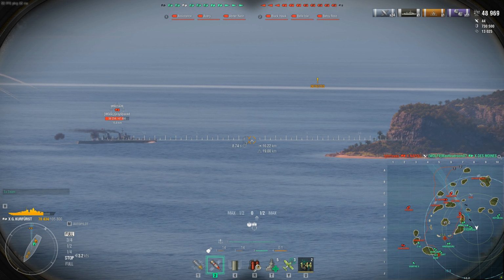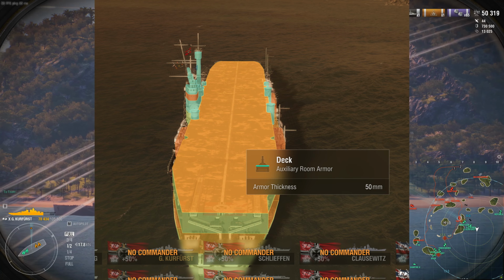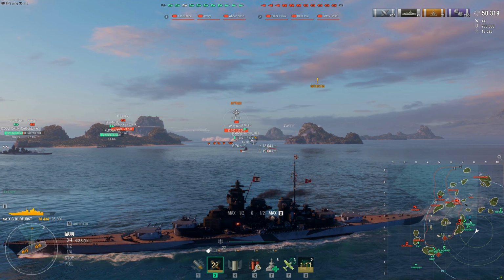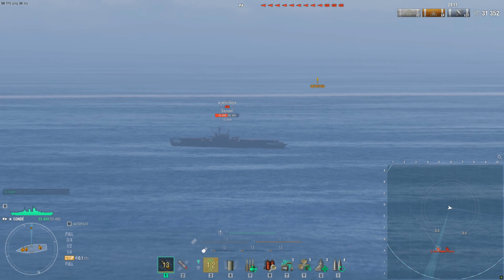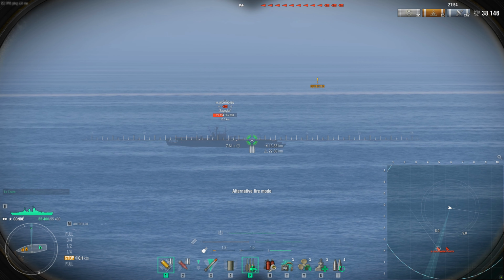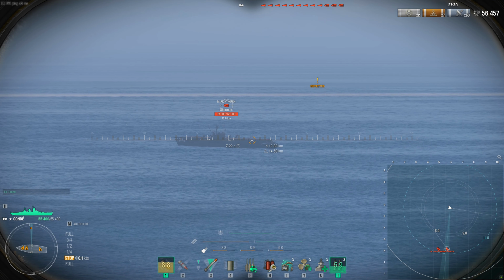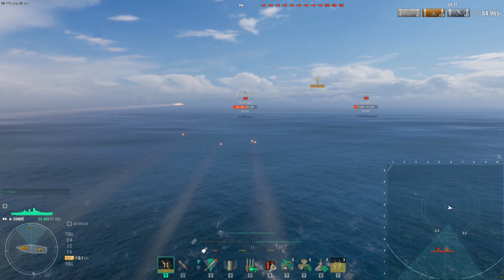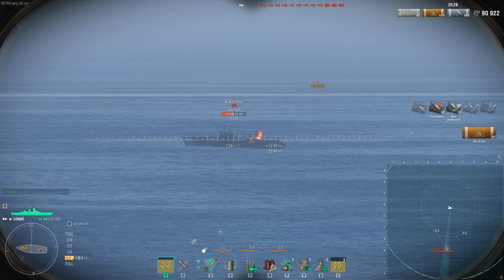World of Warships- Well.....We Have A New Ammo Bug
Hey guys! Today we take a look at a new ammo bug fellas! Enjoy!